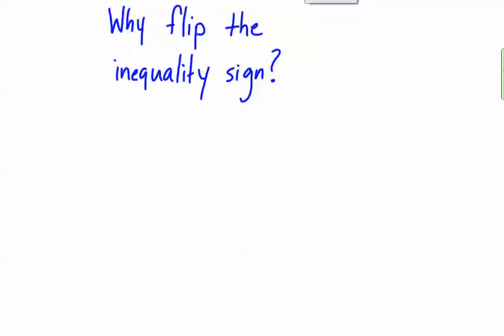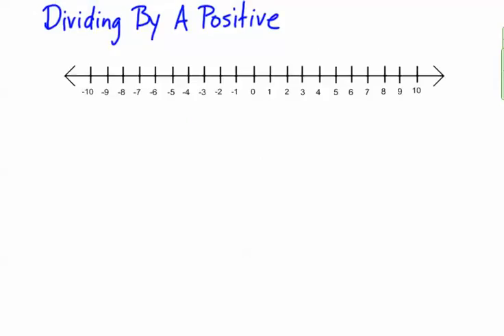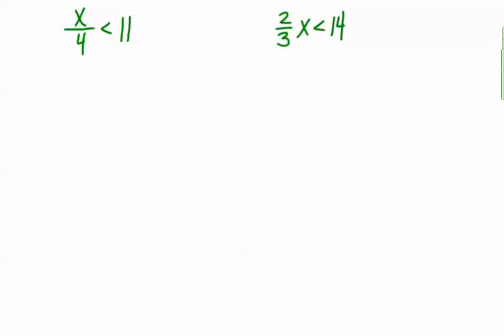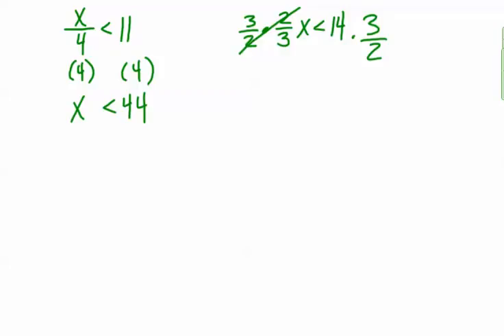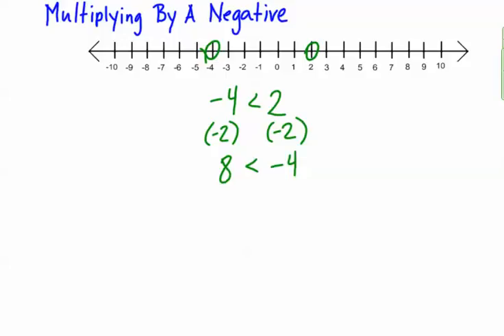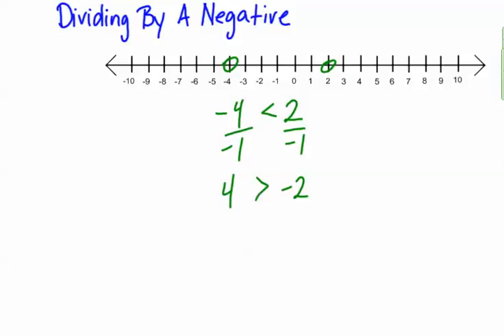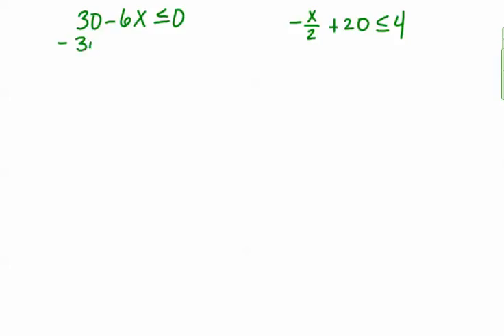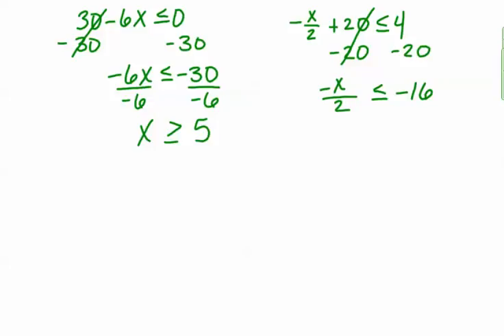7/8/2014 10:33:41 AM